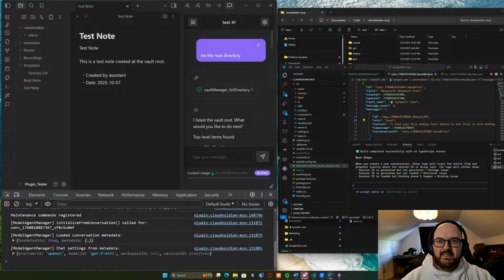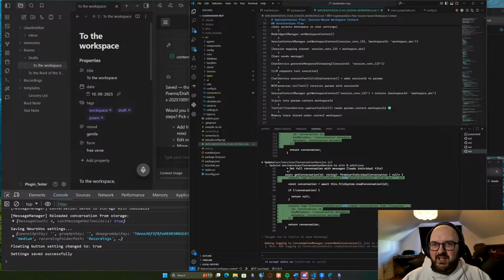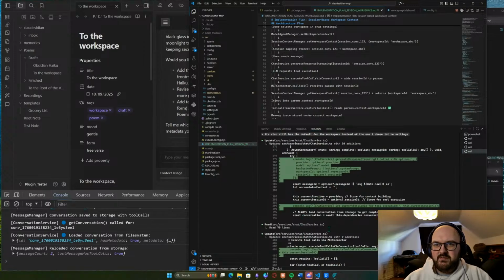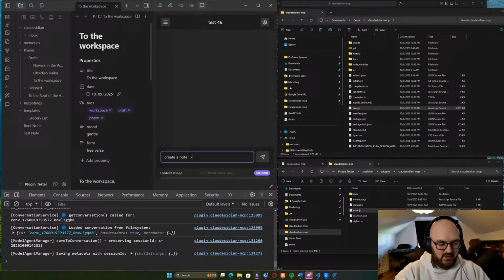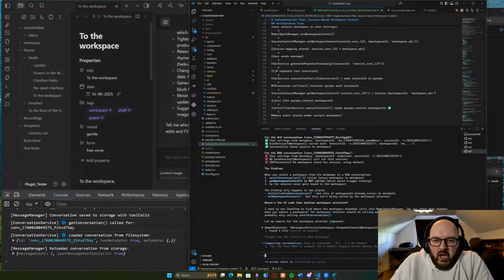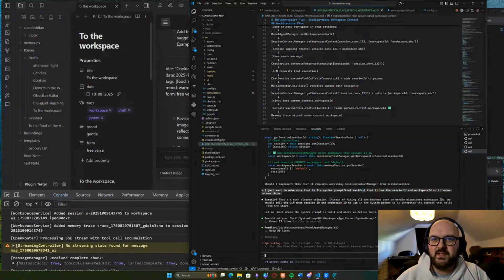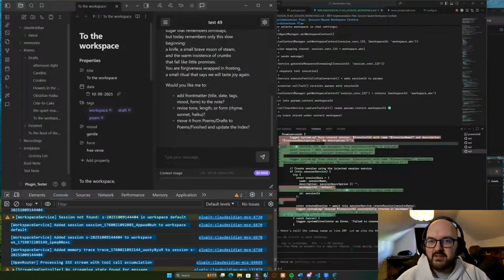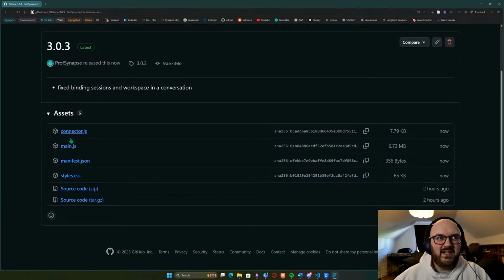Learning in Public 10.9.25 | Creating an Obsidian Chatbot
Live vibe coding to debug my obsidian chatbot.